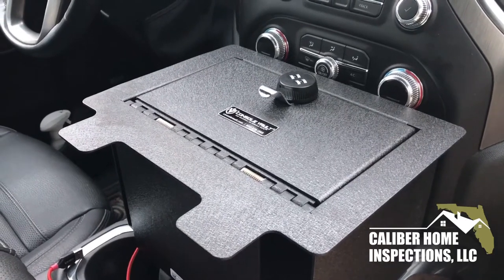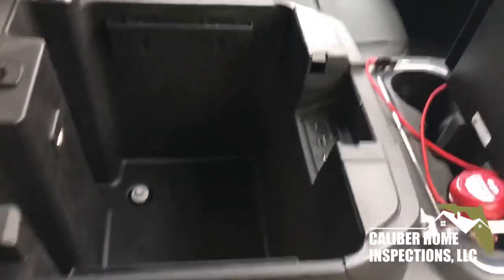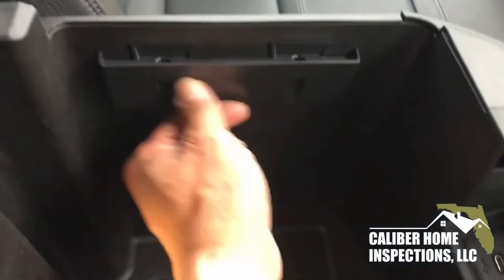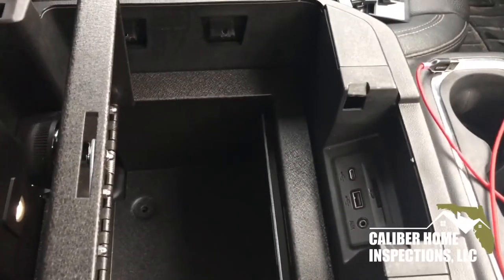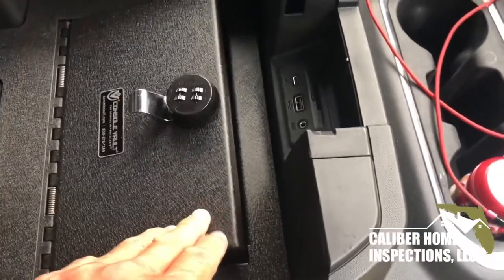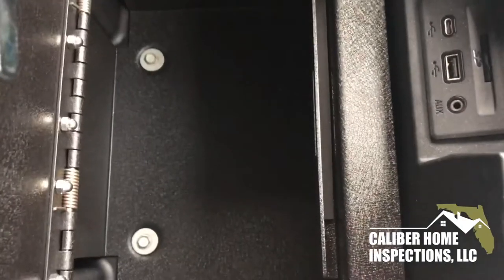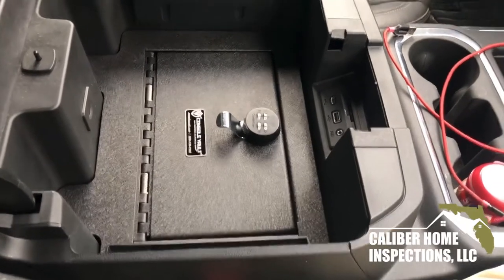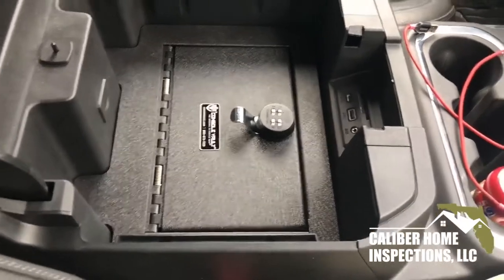Console Vault installation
I ordered this console safe for my 2020 GMC Sierra from consolevault.com. They custom make them to fit your specific vehicle and can be installed in 5 minutes by removing the factory screws already in place, dropping in the safe then putting the screws/bolts back into place.